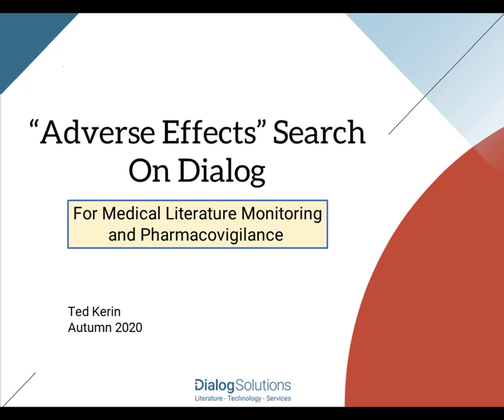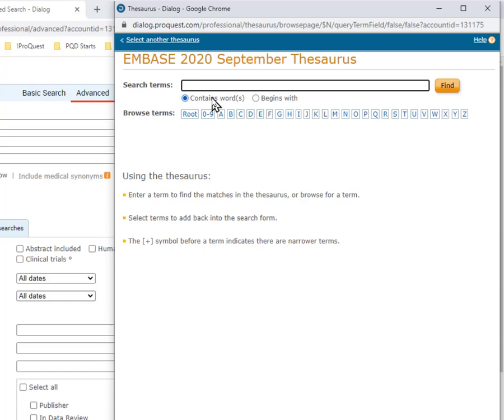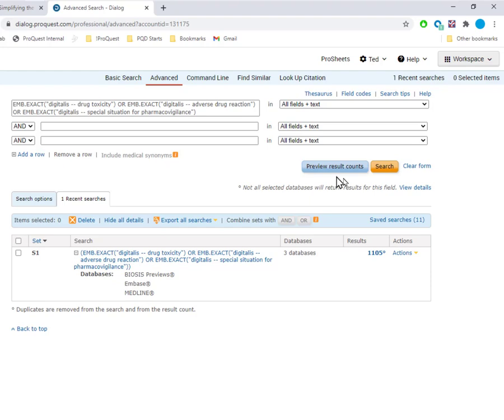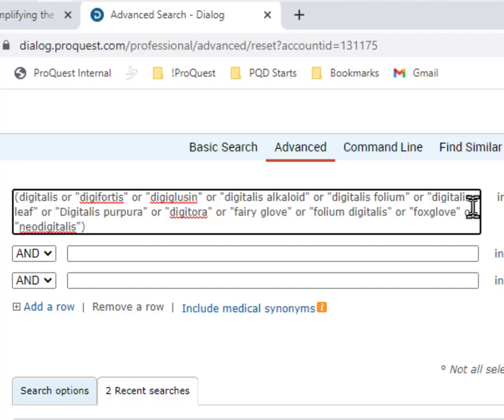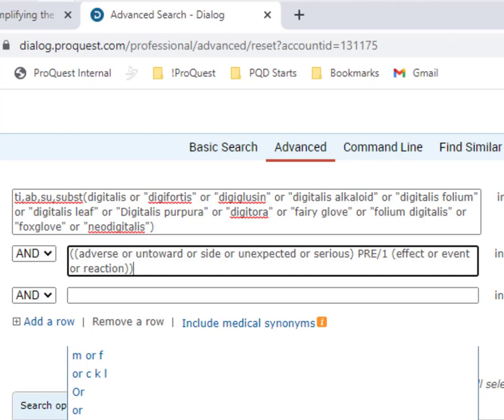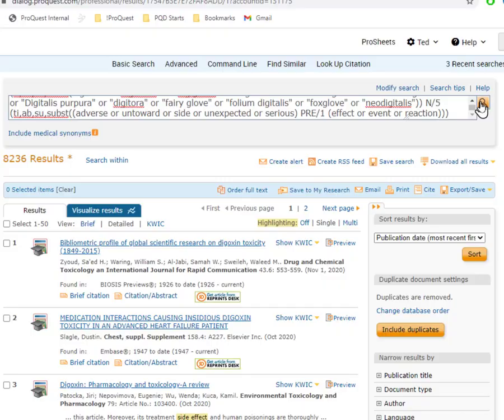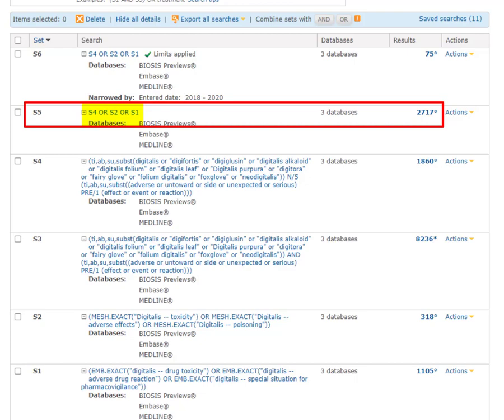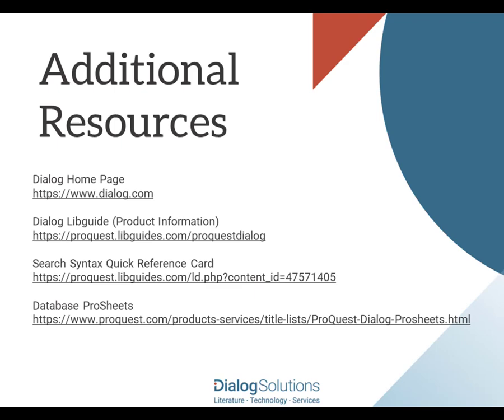"Adverse Effects" Search on Dialog (for Medical Literature Monitoring and Pharmacovigilance)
This is the first of 3 videos on the best ways to use Dialog for “Medical Literature Monitoring.” Also known as Phamacovigilance, this is a critical task for patient safety, and for regulatory compliance required by anyone who develops and markets pharmaceutical products or medical devices.

We start with this guide to creating an “Adverse Effects” search on Dialog.

This is followed by a video showing how to create a Dialog Alert using your search, so that Dialog will automatically re-run your searches on your chosen schedule, and send you results, for current awareness.

Then, for searchers who do Medical Literature Monitoring on a regular basis, we present a brief introduction to the Drug Safety Triager (DST), from Dialog Solutions. The DST is a companion product that integrates with Dialog Alerts to maintain an end-to-end system, fully validated and audit-ready, for your complete Medical Literature Monitoring workflow --  from ingesting your Alert results , through triaging the reference review process through your team, and creating regulatory report documents, all formatted by the DST for full legal compliance.

00:00  Introduction
00:41  Database choices
01:00 Sample Search demo
01:14  Thesaurus search for Embase
02:43  Thesaurus search for Medline
03:28  "Non-thesaurus" search (for any/all databases)
03:43  Drug terms, with Medical Synonyms
04:07  Field-limits (optional)
05:04  Terms for "adverse effects" concept
06:05  Combining terms with AND, compared to NEAR/5
07:00  Combine Search Sets with OR
07:42 Review
08:38  Next steps
09:19  Additional Resources and Contact Information